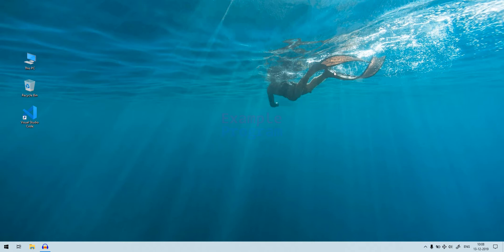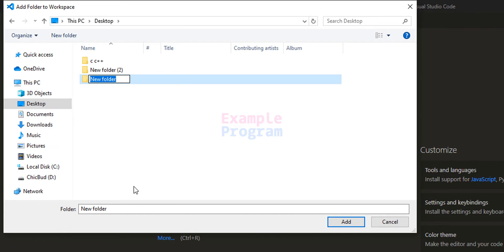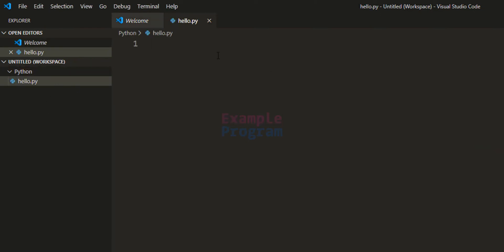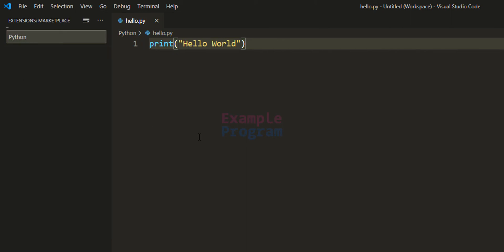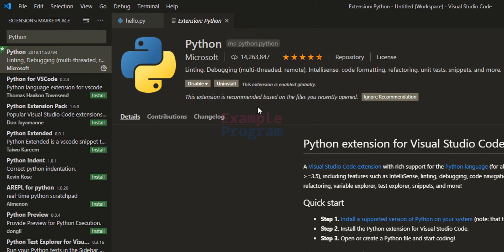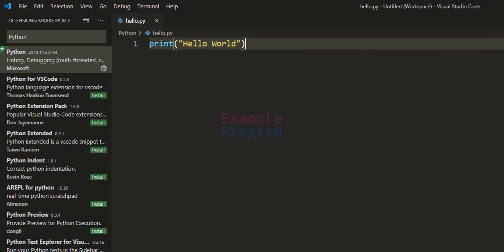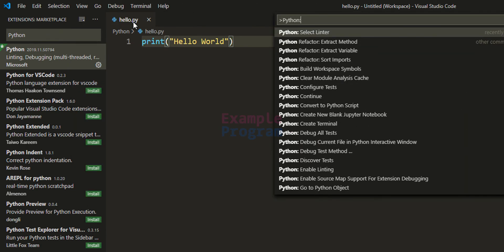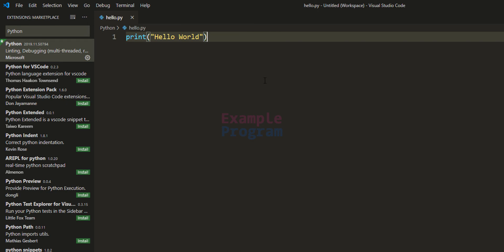How to Set up Visual Studio Code ( vs code ) for Python Programming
In this video you will learn How to Setup Visual Studio Code ( vs Code ) for Python Programming.

Visual Studio Code is the widely used editor in Computer Programming field.

It is the best editor for a beginner in programming because it is simple, easy to set up and has all those features needed.

Here first we install the Python Extension for the language support and then we install the Code Runner extension for building and running the program easily  in vs code.

After that we install the Python Extension available in vs code.  After that we can use the Run Python file in terminal option to execute the python programs.